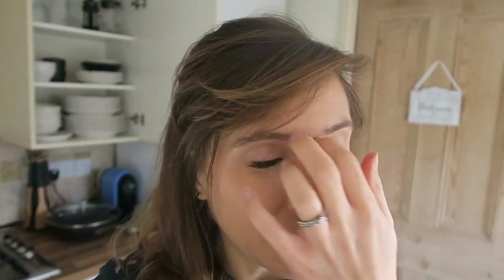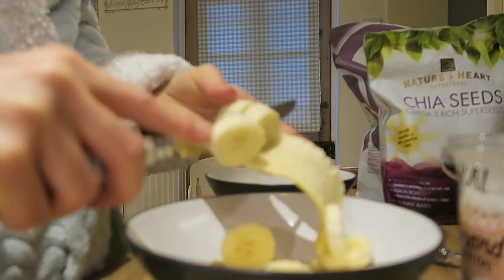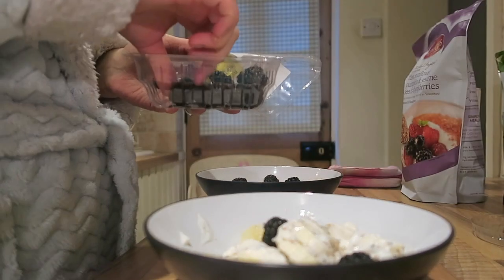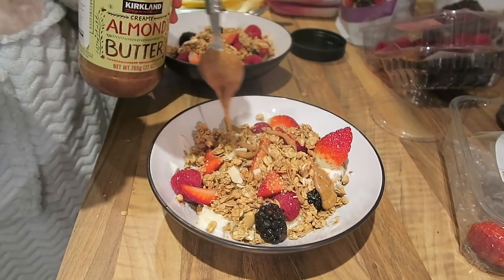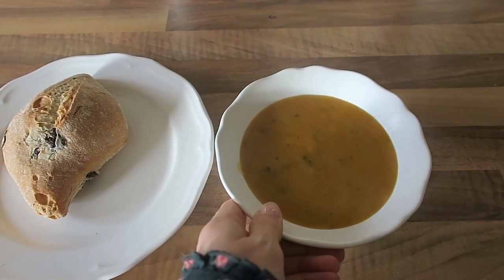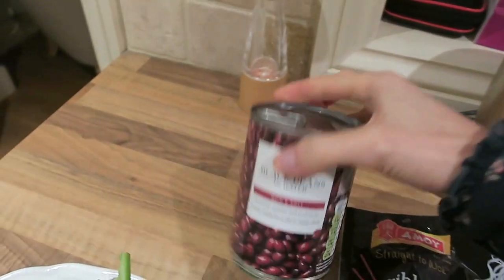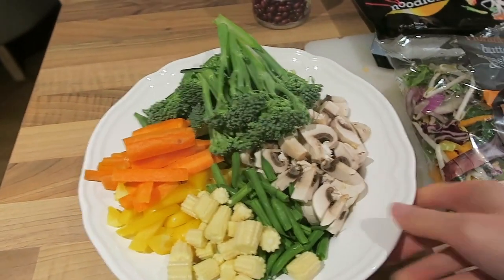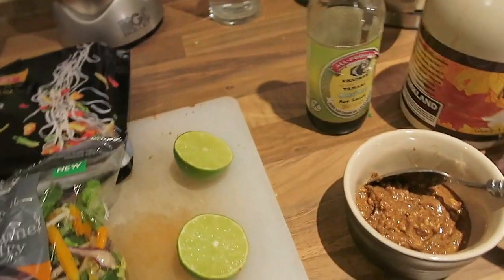WHAT I EAT IN A DAY #1| Naomi Lilly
'What I eat in a day during pregnancy'

✤ SOCIAL MEDIA✤

✤ PREVIOUS RECOMMENDED VIDEO'S✤

* This video is not sponsored and I am not being paid to make this video. All opinions are my own and 100% honest. All things mentioned were purchased by me.
It doesn't cost you any more and is a little thank you to me, I guess, for inspiring a possible purchase :)